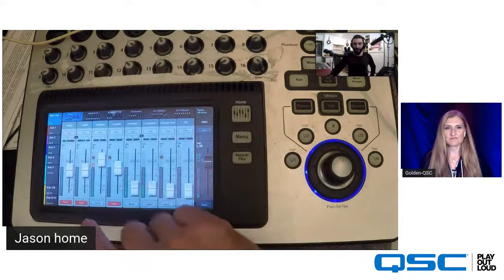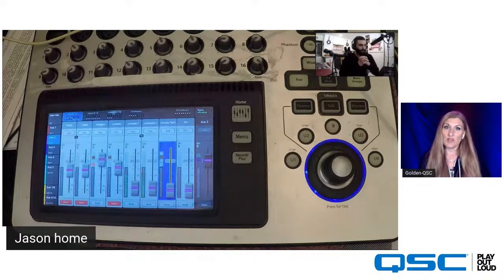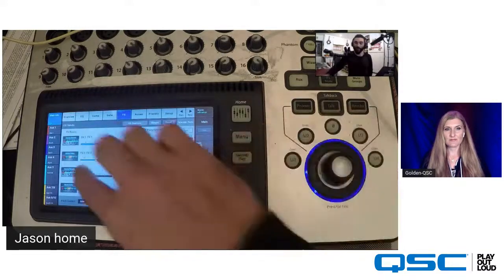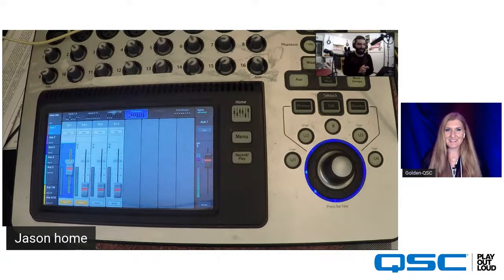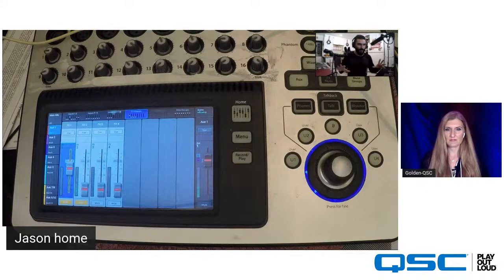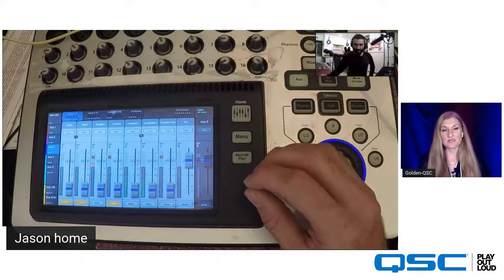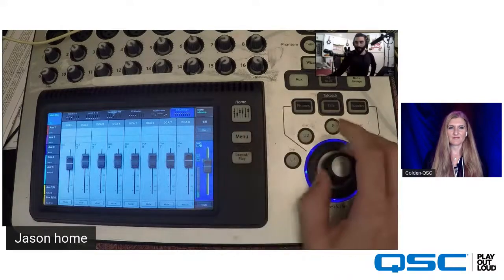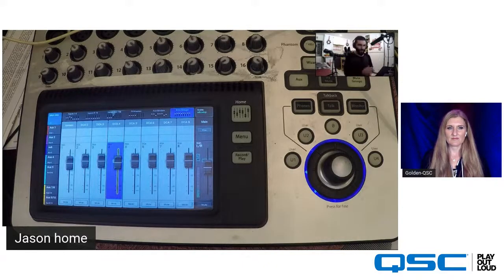Aux Mixing Basics - Tech Talk Live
Learn how to create an auxilliary (aux) mix for monitors, in-ear mixes, subwoofers and more using the TouchMix.  Also some tips on controlling feedback in your monitor mixes.